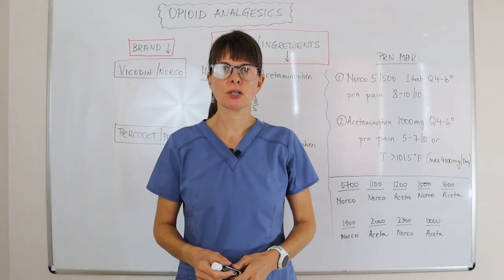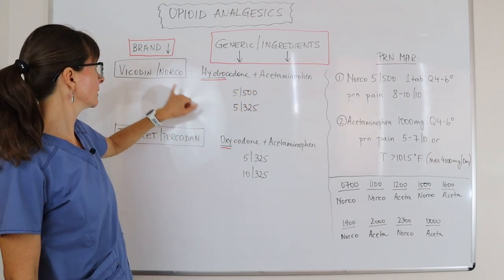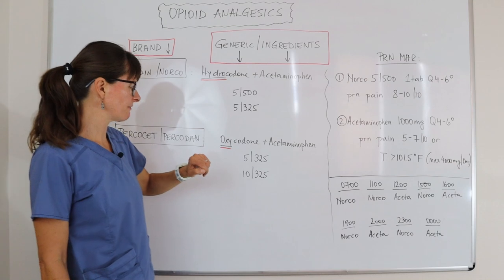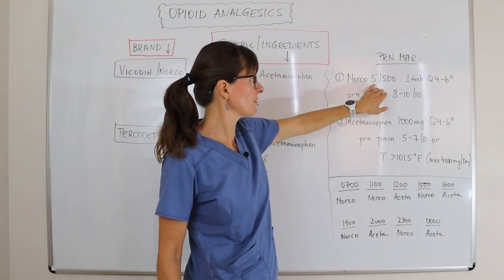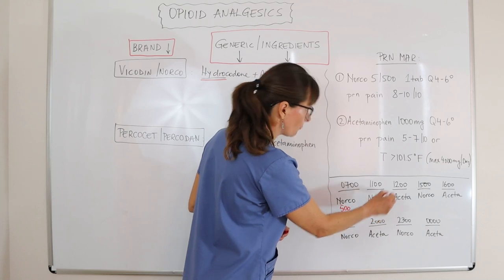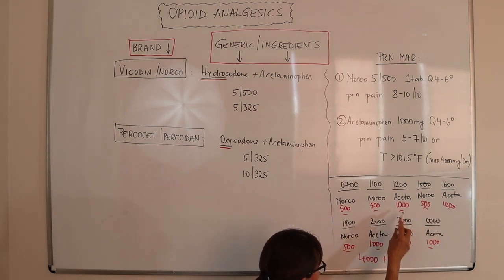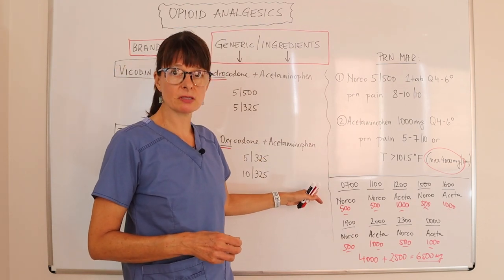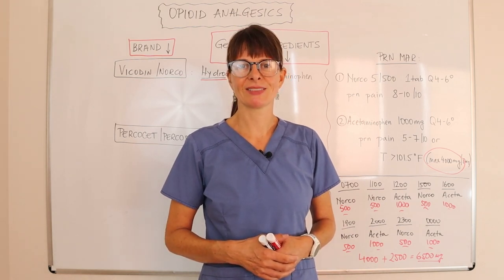Oral Opioid Analgesic Ingredients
This video explains the ingredients of two of the most commonly prescribed oral opioid analgesics: Vicodin/Norco and Percocet/Percodan . It emphasizes the Acetaminophen content and gives a practical example to avoid overdosing a patient accidentally!